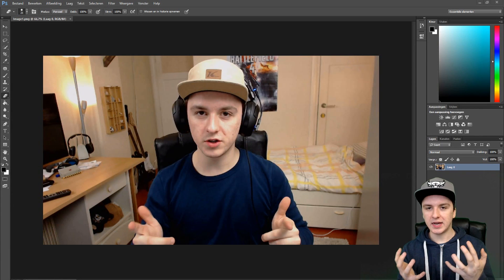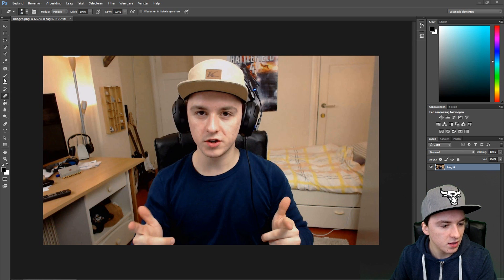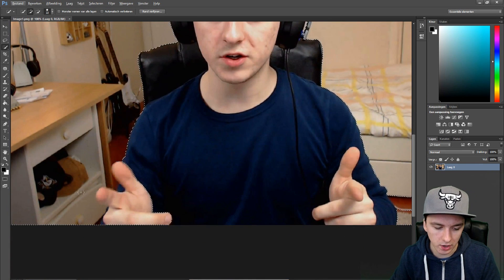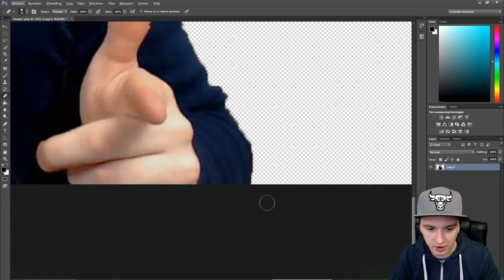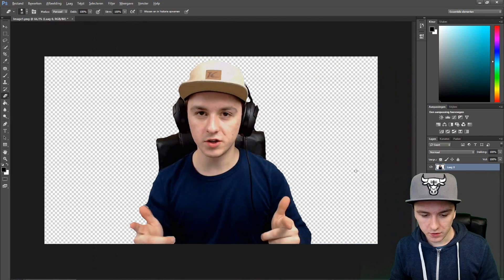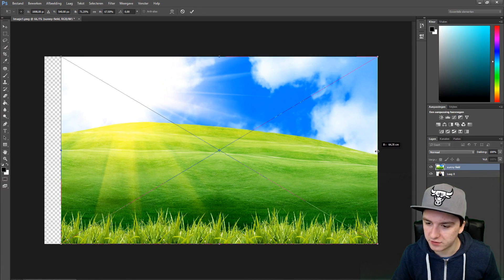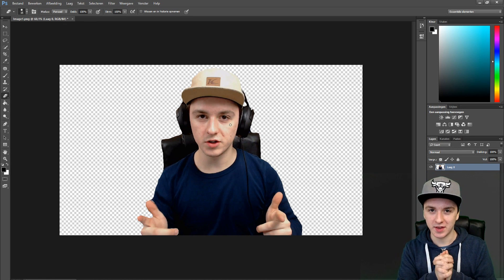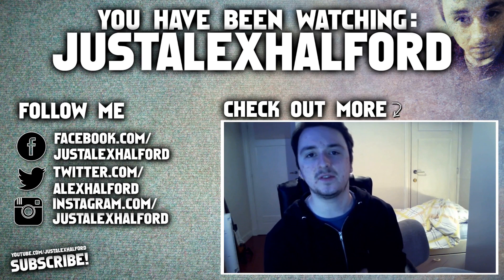How To Change The Background Of An Image EASILY! - Adobe Photoshop CC - Tutorial #6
- - In this video I'll be showing you how to change the background of an image. It's done in the photo editing software called Photoshop CC 2014. You can use Adobe Photoshop CC, CS4, CS5, and CS6.

~ JustAlexHalford